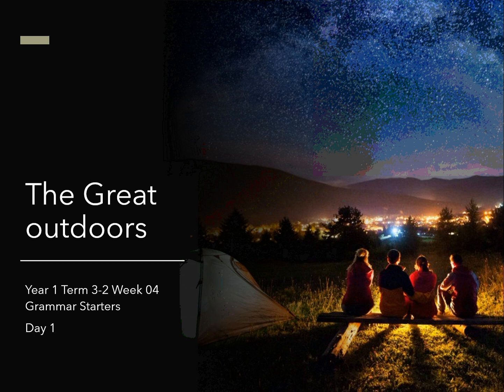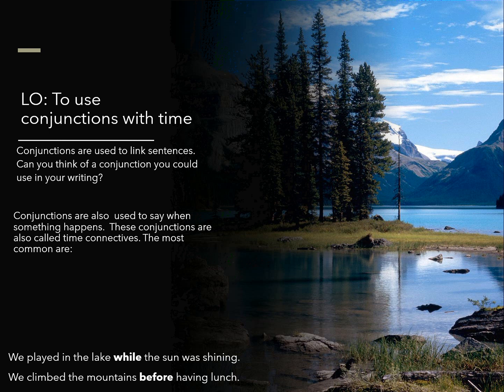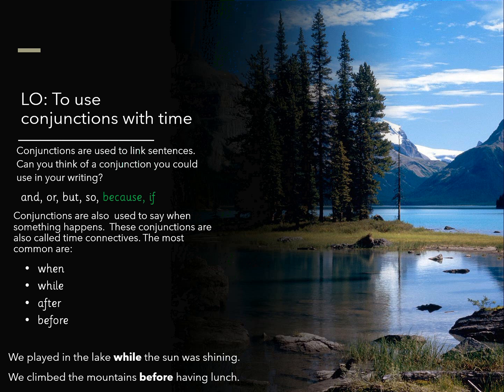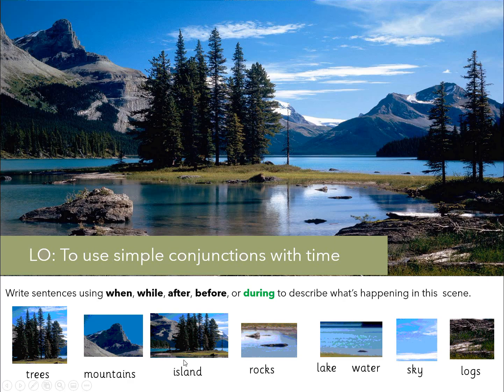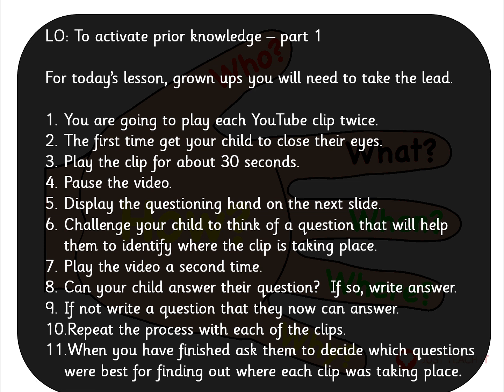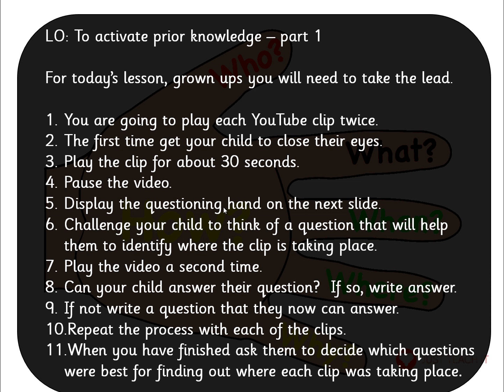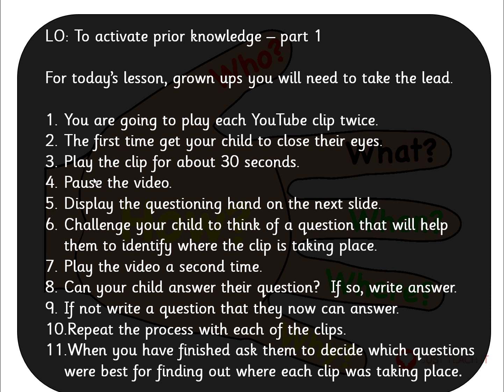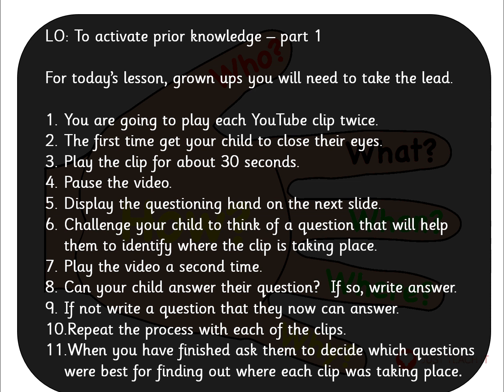Year 1 term 3 2 Week 4 Day 1 - the Great Outdoors - creating interest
A grammar lesson looking at the effects of using conjunctions.
A lesson based nonfiction texts set in the Great Outdoors – creating interest.